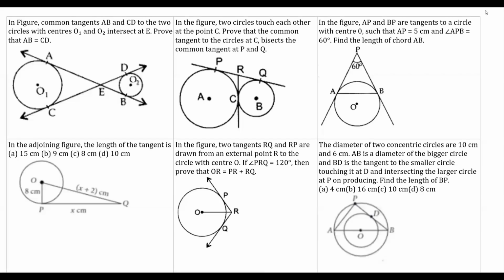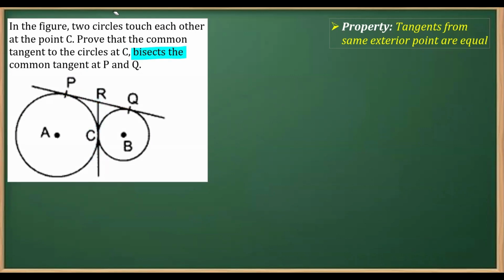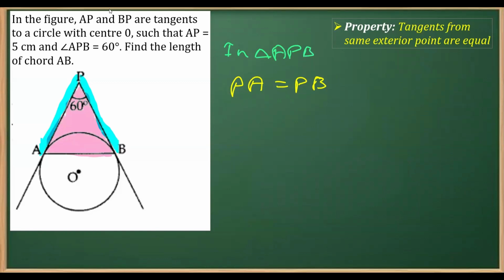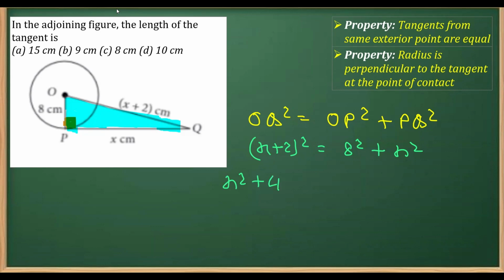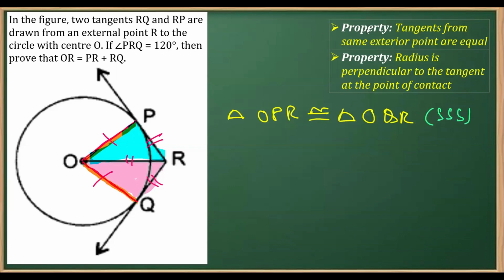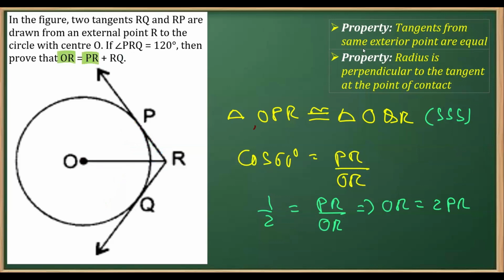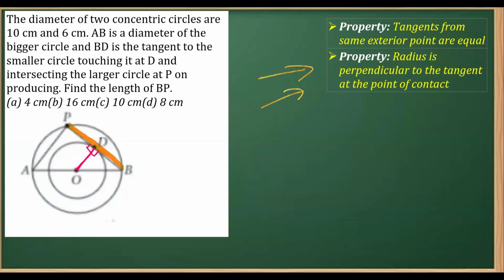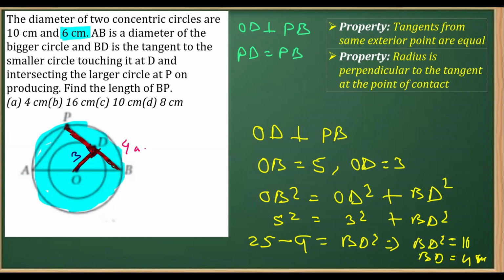CIRCLE CHAPTER 10 CLASS X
In Figure, common tangents AB and CD to the two circles with lo, centres O1 and O2 intersect at E. Prove that AB = CD.

In the figure, two circles touch each other at the point C. Prove that the common tangent to the circles at C, bisects the common tangent at P and Q.

In the figure, two tangents RQ and RP are drawn from an external point R to the circle with centre O. If ∠PRQ = 120°, then prove that OR = PR + RQ.

In the adjoining figure, the length of the tangent is

The diameter of two concentric circles are 10 cm and 6 cm. AB is a diameter of the bigger circle and BD is the tangent to the smaller circle touching it at D and intersecting the larger circle at P on producing. Find the length of BP.

In the figure, AP and BP are tangents to a circle with centre 0, such that AP = 5 cm and ∠APB = 60°. Find the length of chord AB.